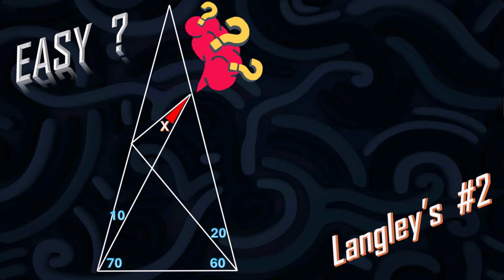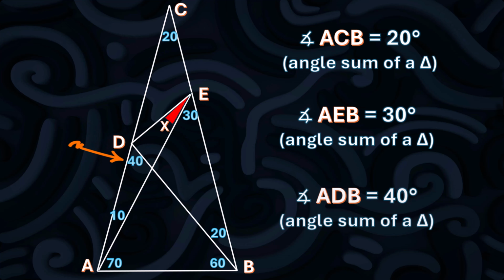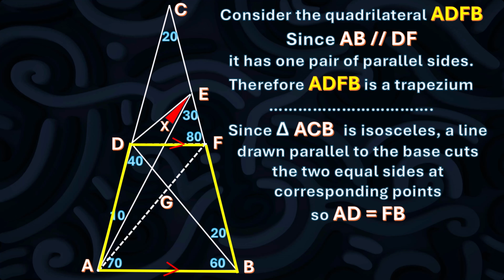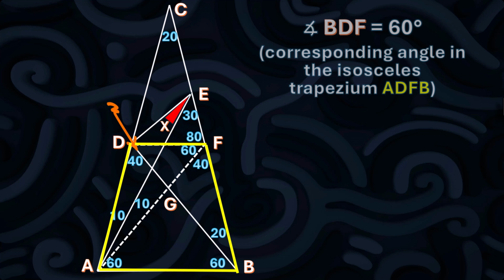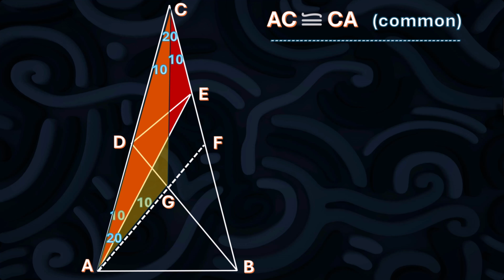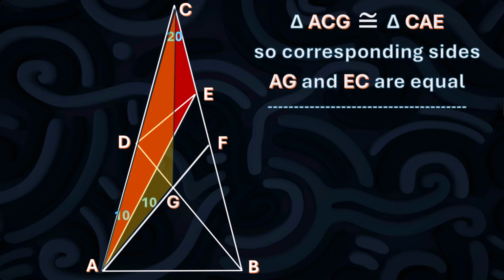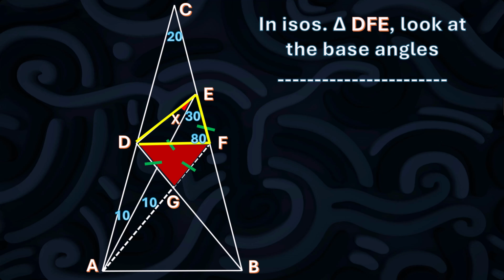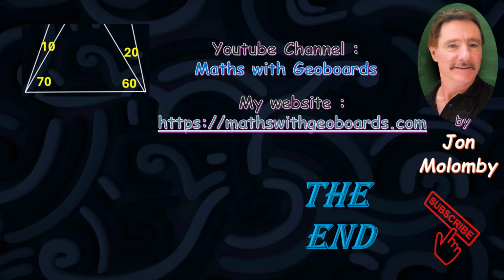Can you solve this angles problem (Langley's #2)?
Can you solve this seemingly simple geometry problem ?
Doing brings understanding.
Can you find the value of x?
This video tackles a challenging variation of Langley’s Adventitious Angles, one of the famous angle-chasing geometry problems . The original problem was published in 1922, and it has inspired many variations that can be solved using nothing more than careful geometric reasoning.    For instance, using isosceles triangles, parallel lines, an isosceles trapezium, an equilateral triangle, congruent triangles, and angle relationships to uncover an elegant solution.
This video is part of my series exploring different variations of Langley’s Adventitious Angles. Each problem has its own video.